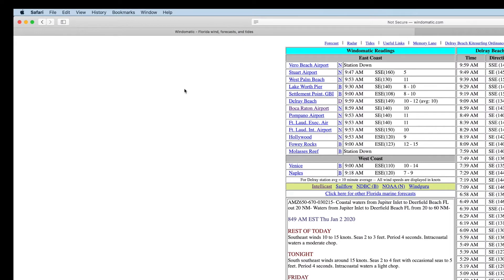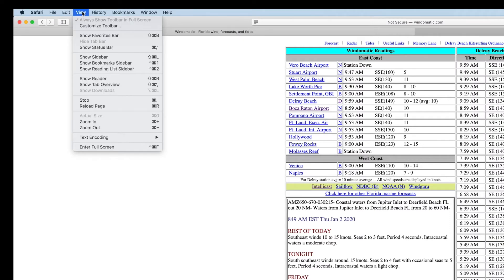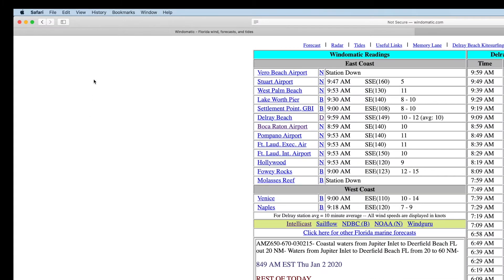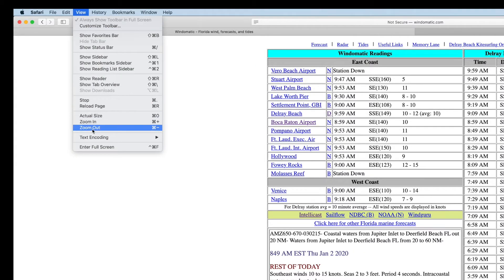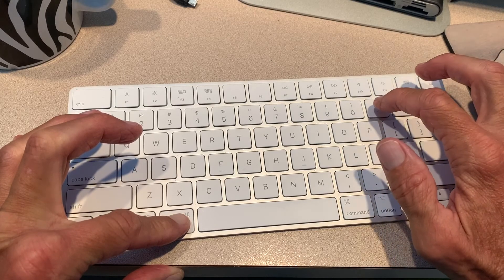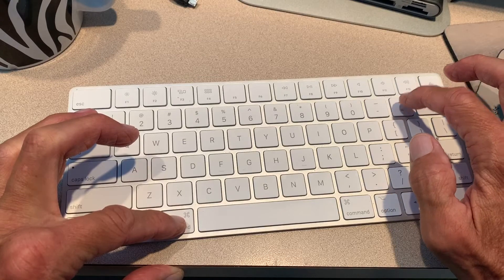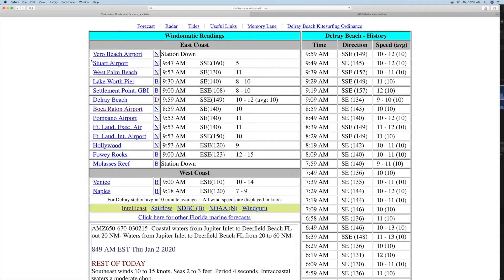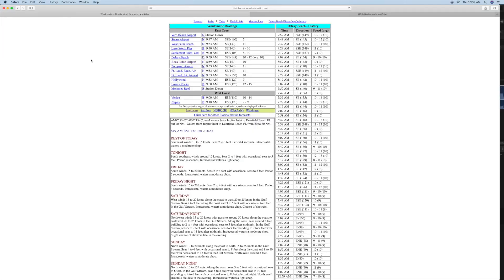How to zoom in and zoom out in Safari browser Keyboard short cuts